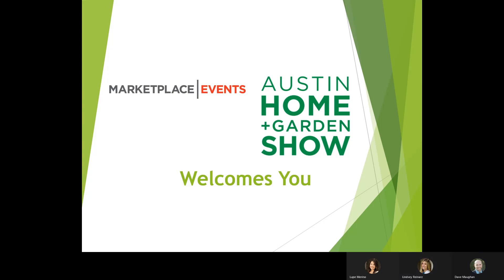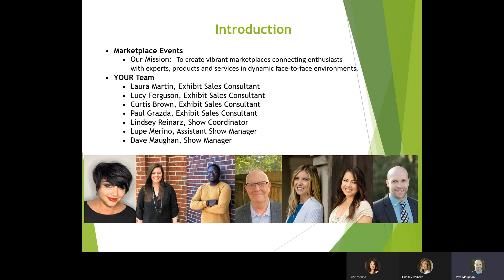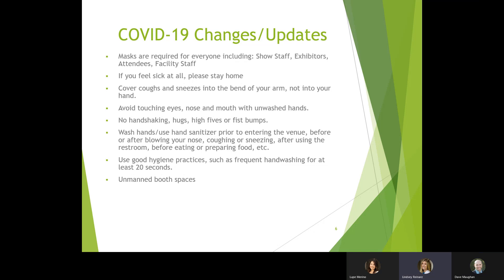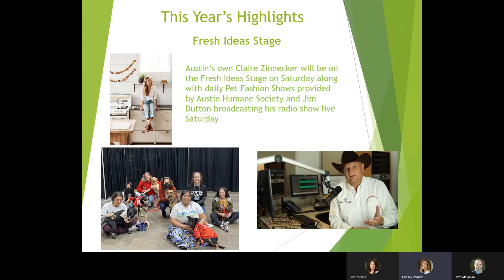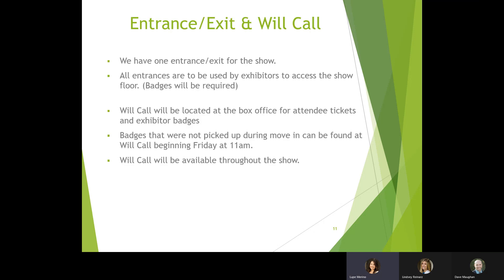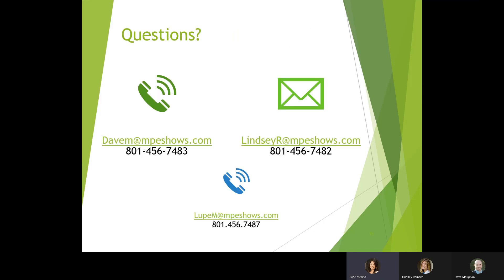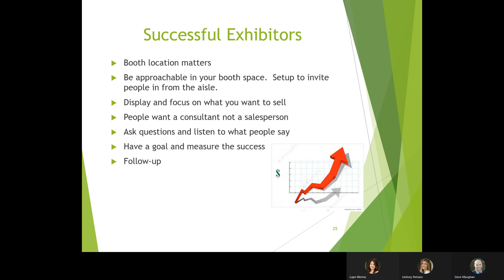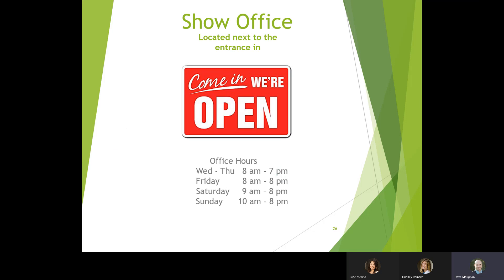Austin Spring Home + Garden Show Exhibitor Webinar 2022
Webinar for exhibitors of the Austin Spring Home + Garden Show taking place March 25 - 27, 2022 at the Palmer Events Center. In the webinar we discuss how to stand out from your competition, tickets, parking, move-in and move-out, exhibitor rules, and ways to be successful.